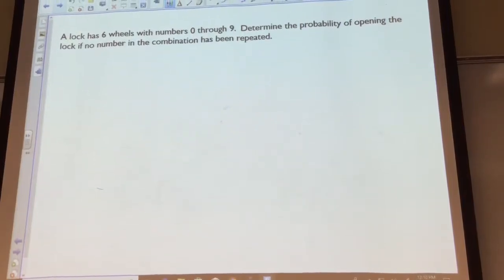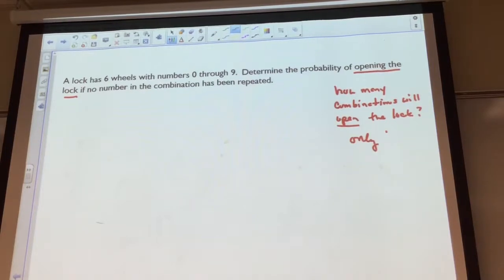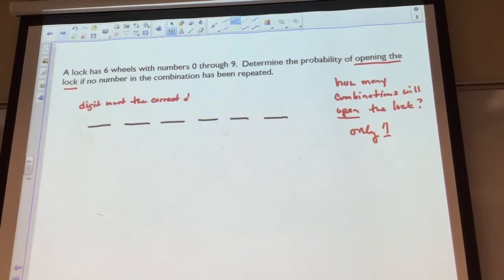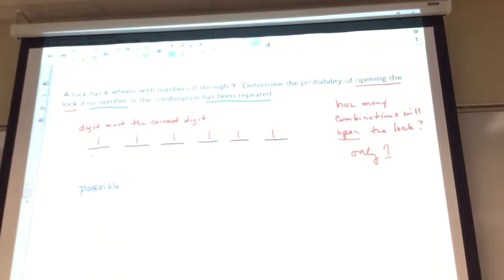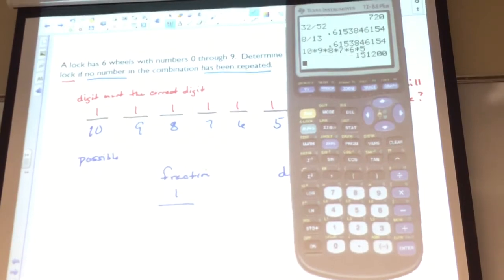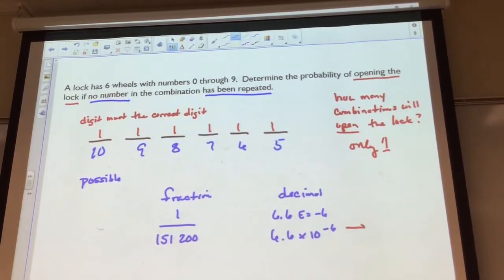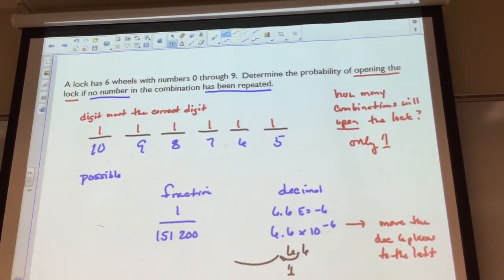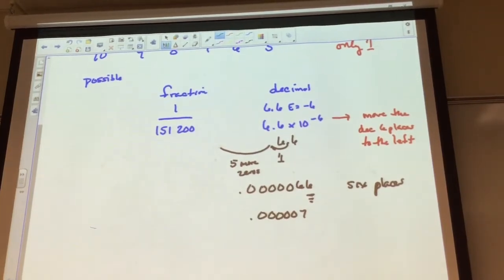MATH Final Exam Study Guide 💶💴💶⚜️💴💱p.8